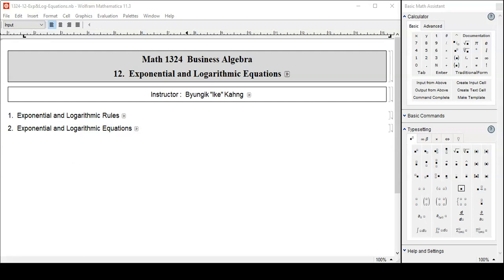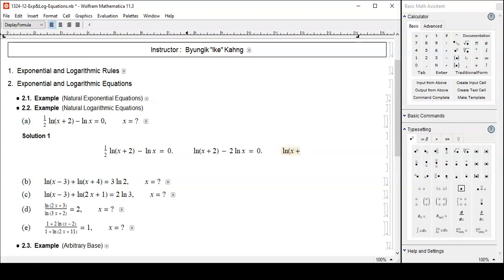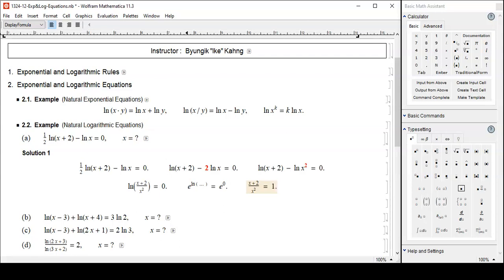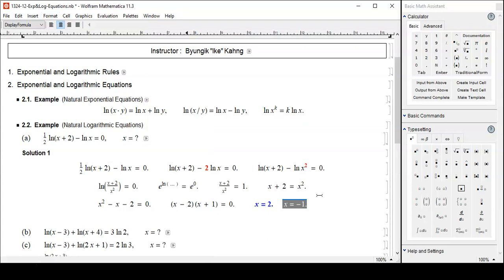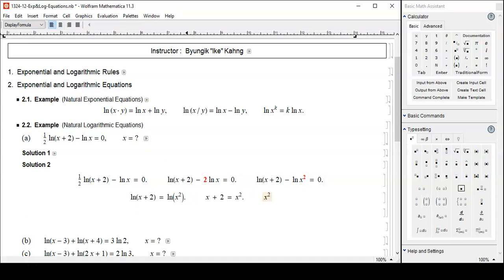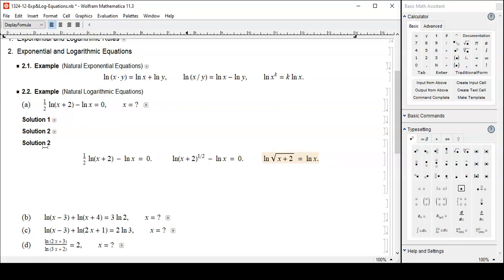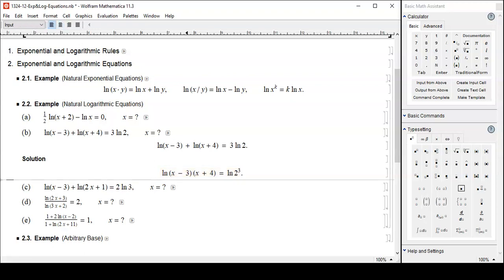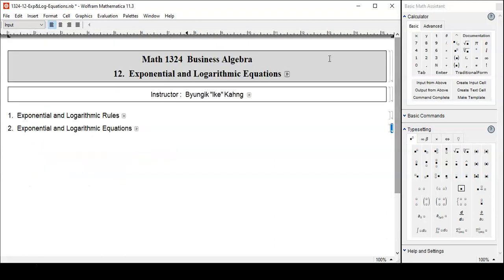1324-12-2D Logarithmic Equations 1